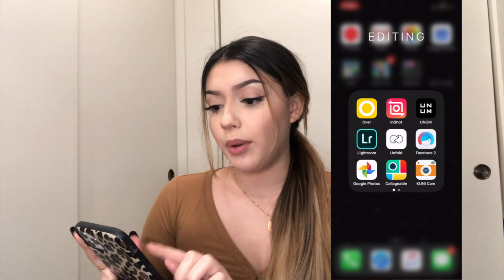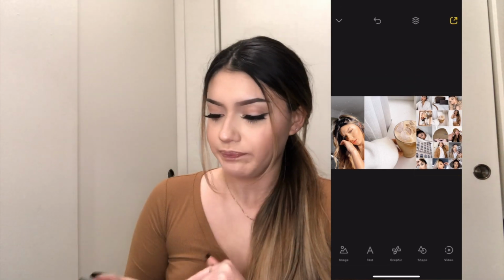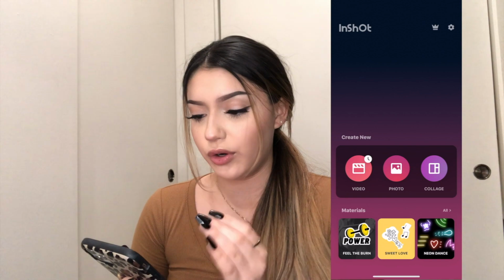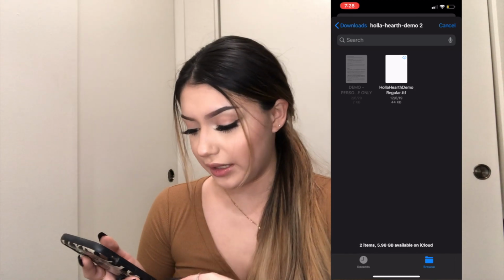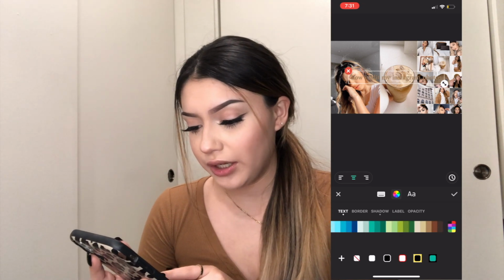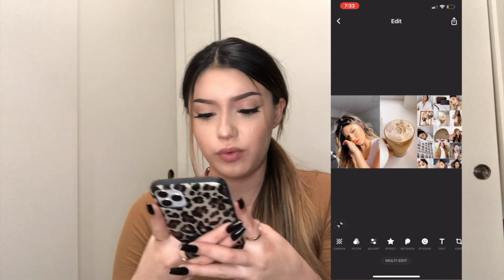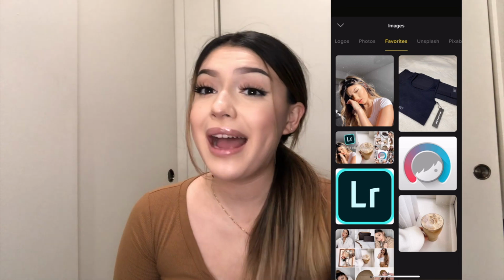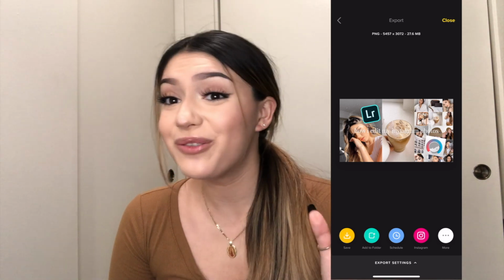HOW I EDIT MY THUMBNAILS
hey you guys! thank you guys so much for watching and always supporting me I love you!!

SOCIALS :
M I N E
Instagram › isabelbejarWeb results@isabelbejar • Instagram photos and videos
Twitter › isabelbeejarWeb resultsisa (@isabelbeejar) | Twitter

M U S I C  U S E D:
Musician: Jef